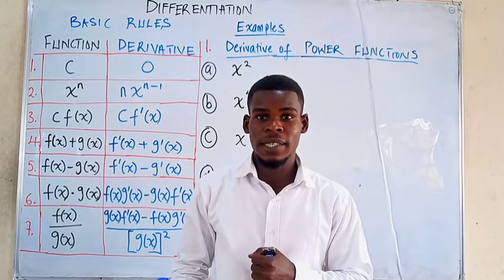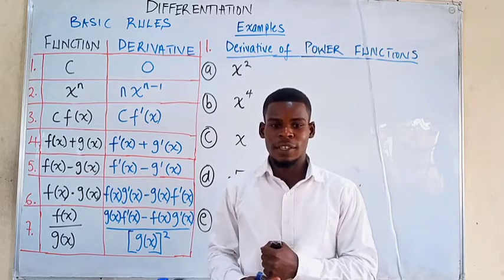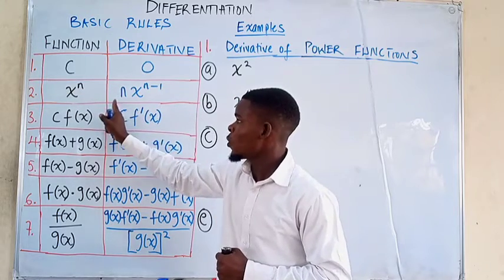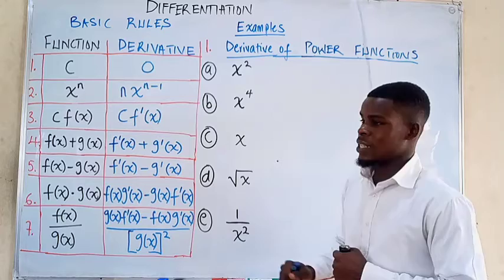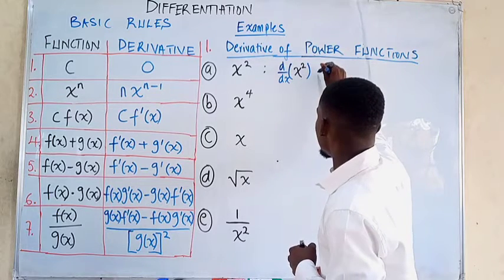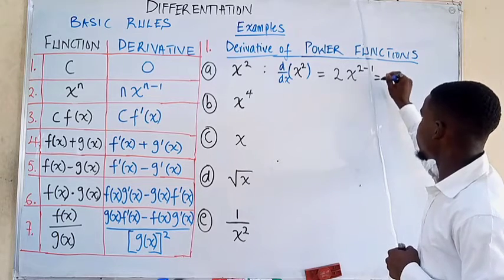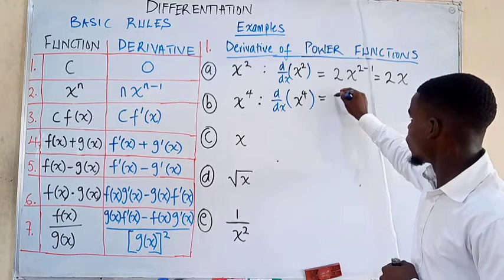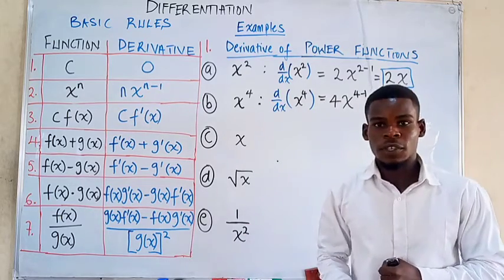Derivative - differentiation of power functions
Ok!!!
Now in this video , we learn how to differentiate a power function just by applying the power rule.